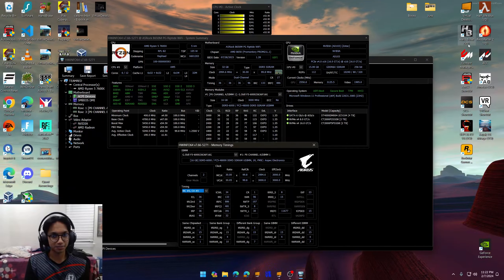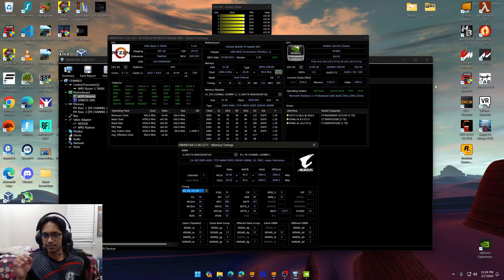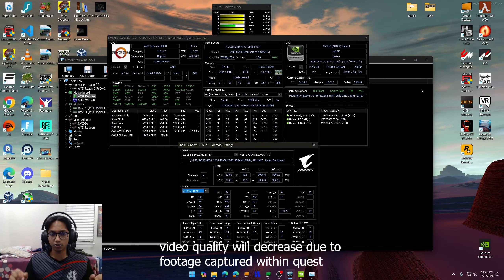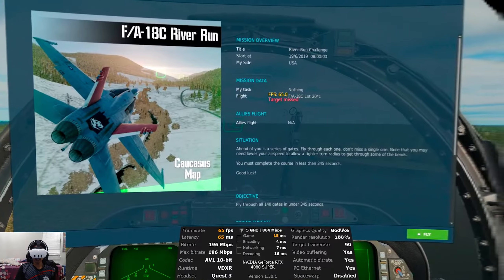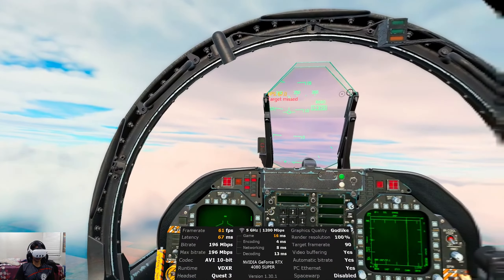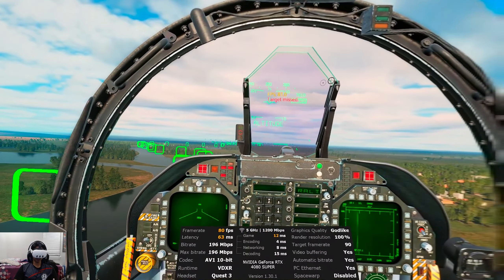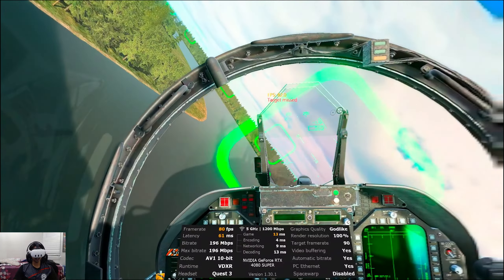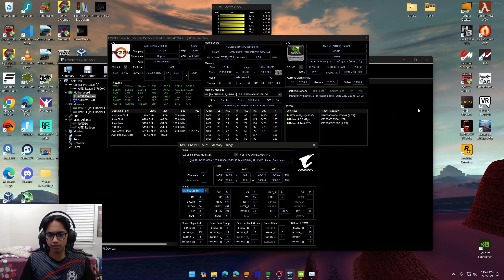DCS VR: RTX 4080 Super Benchmark Review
Is the RTX 4080 Super powerful enough to play DCS in VR?  In this video we take a look at this to find out just how powerful Nvidia's RTX 4080 Super is.

Thanks to the introduction of the Meta Quest 3, Virtual Reality has gained a lot of popularity over the past couple of years and has begun to make its way into the mainstream. While the Quest 3's standalone capabilities are impressive, the BEST VR experiences are still only available on PC.  The RTX 4000 series is Nvidia's latest family of GPU's featuring their Ada Lovelace GPU architecture. It's been touted as their most powerful family of GPU's ever (it is their newest so I should hope so) so I'm excited to put the 4080 through its paces. There are more than a few 4080 reviews on YouTube, but very few of them talk about its performance in PC VR games. If you own a Quest 3 and are wanting to get into PC VR and looking at purchasing an RTX 4080 Super for it; well, how about we cut the chit chat and get into it.  Enjoy. :)

Chapters
0:00 - Introduction
0:33 - Setup
2:17 - Disclaimer
2:44 - OpenXR Settings
3:24 - High Settings
4:00 - First Preset Run
5:38 - High Settings with DLSS
6:04 - Second Preset Run
7:33 - Inbuilt VR Preset Run
9:15 - Conclusion

Test System Specs:
Motherboard - ASRock B650M PG Riptide
CPU Cooler - Peerless Assassin SE
RAM - G.Skill Flare X5 32GB (2 x 16GB) DDR5 4800MHz CL16
GPU - Zotac Trinity RTX 4080 Super
Boot/Storage Drive - Crucial P5 Plus
Power Supply - 850W Thermaltake Grandmaster RGB
Case - Meshify Mini 2